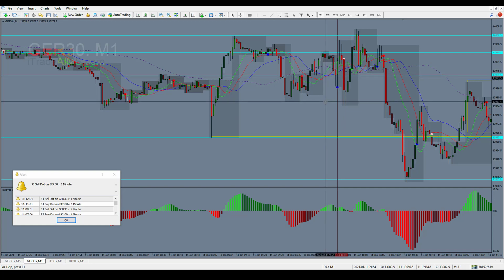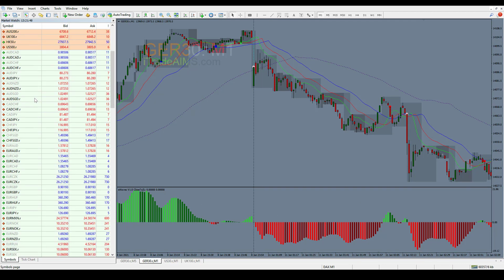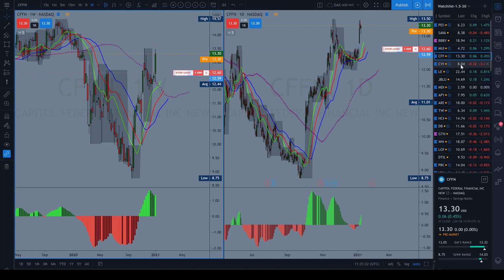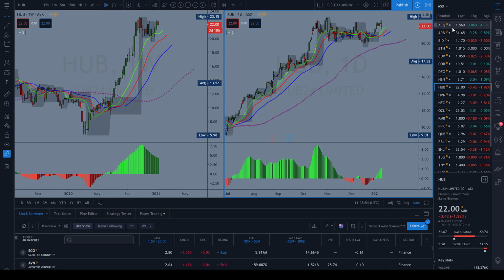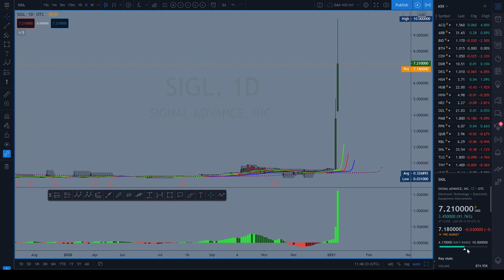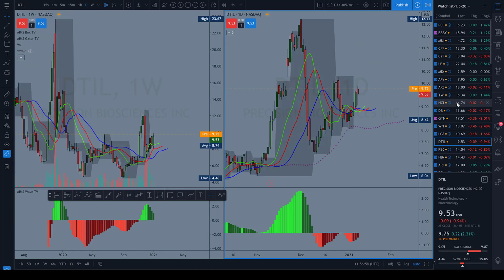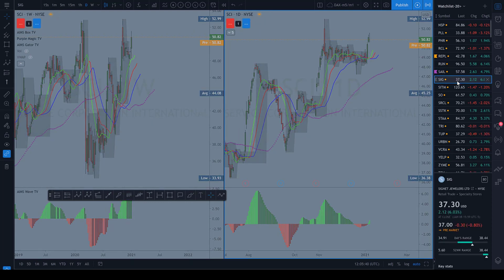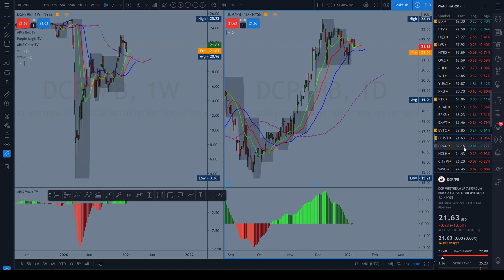3 Things - BitCoin - DAX 30 and Stocks Watchlist - Ep 45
00:00 Start DAX30 London Session Recap
15:20 BitCoin Analysis
20:16 ASX Australian Stocks
31:34 Tesla  $TSLA
34:28 $WBT Perfect Setup 1
36:10 WhatsApp Change of Policy $SIGL Signal Stock or Really?
46:13 $1.5-$20 Watchlist - Stocks to Buy
54:00 $20-$200 Watchlist Stocks to Buy